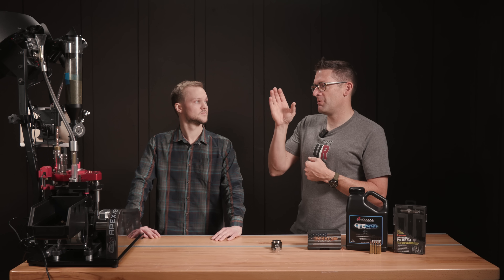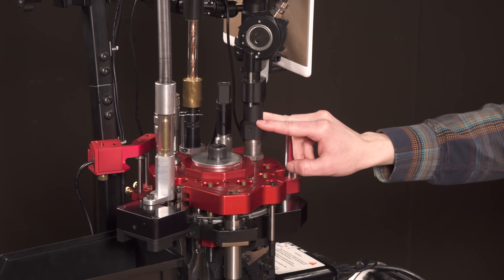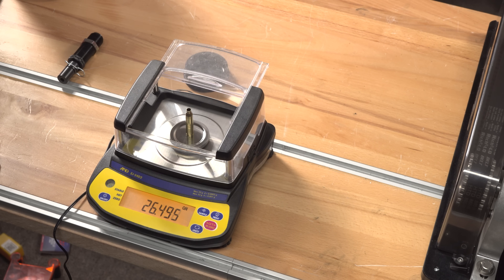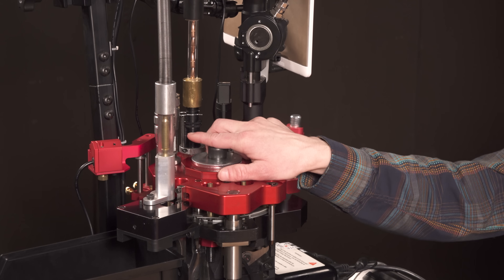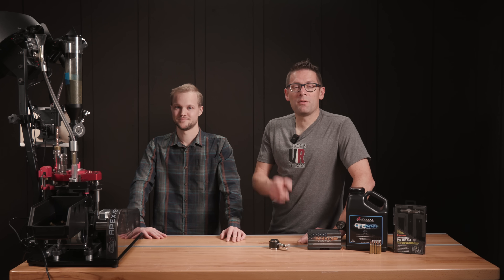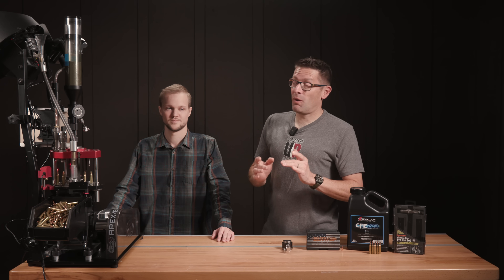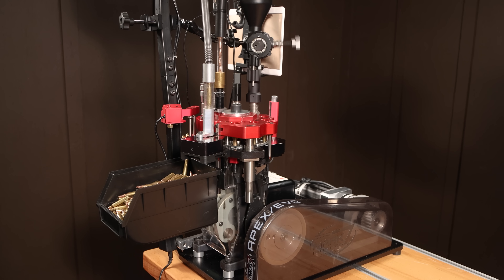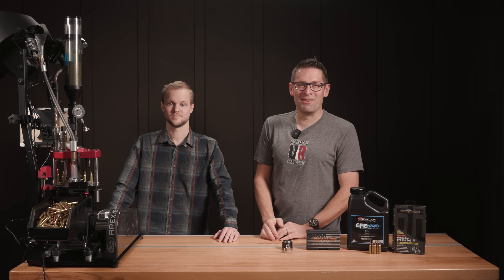Automated Bulk .223 Loading on the Apex 10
In this video We are continuing our bulk .223/5.56 production odyssey. We've covered dedicated bulk processing, and dedicated bulk priming. We're working with Mojo Precision mixed headstamp brass, and FW Arms dies, as well as Lyman Pro Dies have been incredibly helpful. Along the way we've upgraded parts on the Apex 10 such as Gen 2 priming, and Primer XPress. Now it's time to load. Check it out as we set up the Mark 7 Apex 10 to finish the process, cranking up the output to 2,000 rounds per hour with Berry's 62gr FMJ Bullets.

Ultimate Reloader LLC / gavintoobe Material Connection Notice:

The following Ultimate Reloader partners are featured in this video:
- Mark 7
- Lyman
- FW Arms
- Berry's Bullets
- Hodgdon
- Mojo Precision